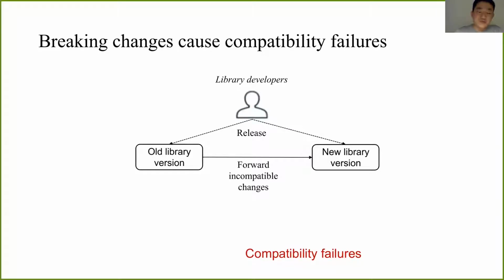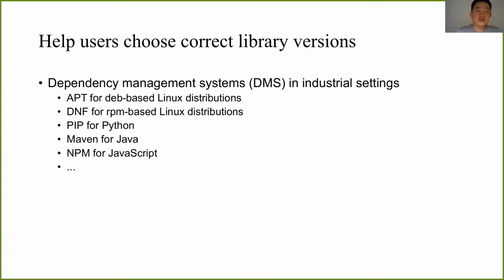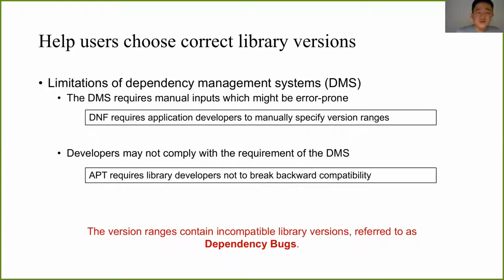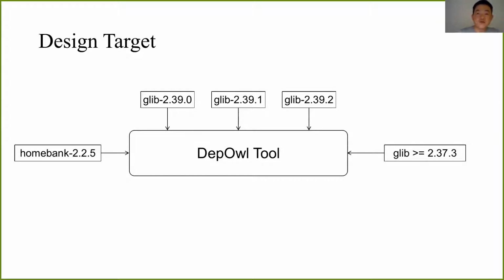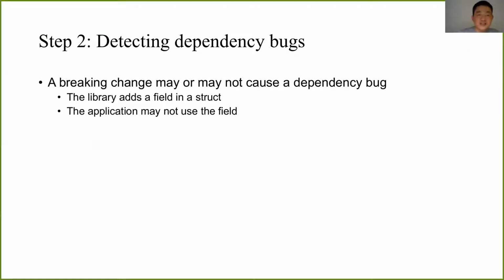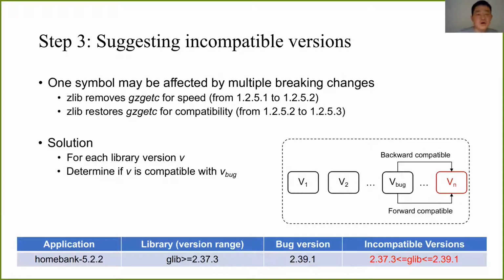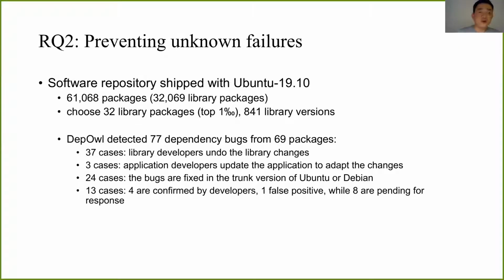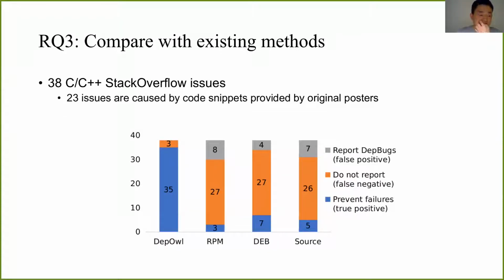DepOwl: Detecting Dependency Bugs to Prevent Compatibility Failures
Applications depend on libraries to avoid reinventing the wheel. Libraries may have incompatible changes during evolving. As a result, applications will suffer from compatibility failures. There has been much research on addressing detecting incompatible changes in libraries, or helping applications co-evolve with the libraries. The existing solution helps the latest application version work well against the latest library version as an afterthought. However, end users have already been suffering from the failures and have to wait for new versions. In this paper, we propose DepOwl, a practical tool helping users prevent compatibility failures. The key idea is to avoid using incompatible versions from the very beginning. We evaluated DepOwl on 38 known compatibility failures from StackOverflow, and DepOwl can prevent 32 of them. We also evaluated DepOwl using the software repository shipped with Ubuntu-19.10. DepOwl detected 77 unknown dependency bugs, which may lead to compatibility failures.